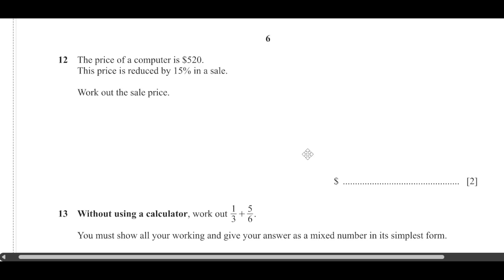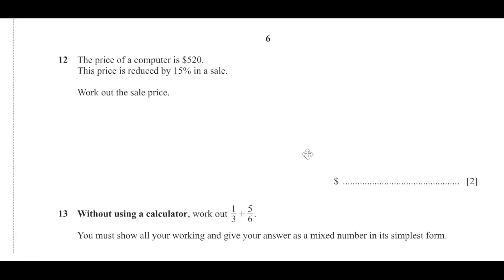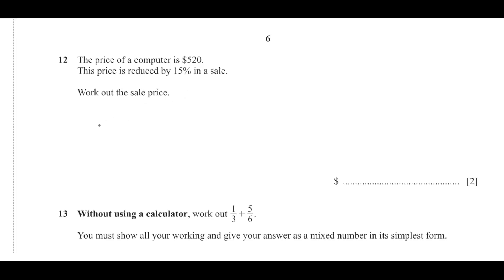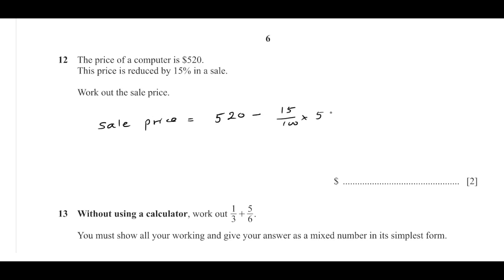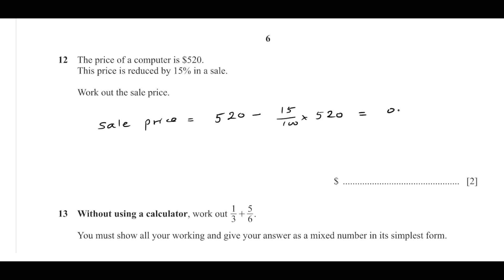0580/11/O/N/22/ P12/ Number